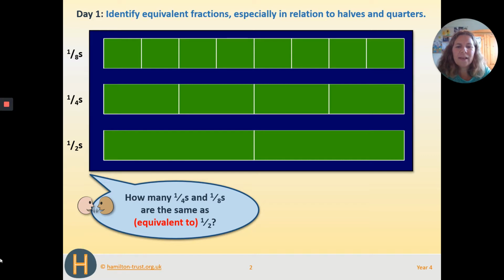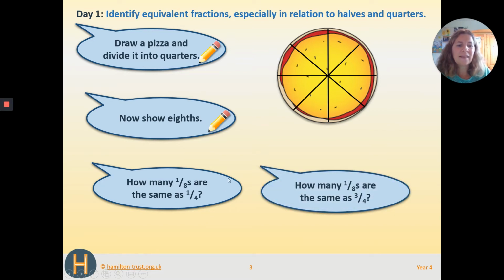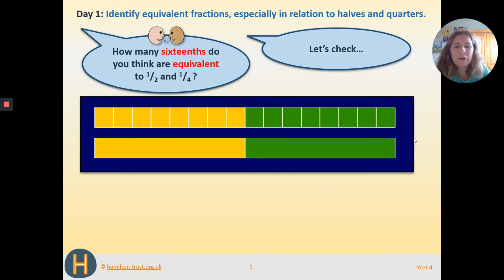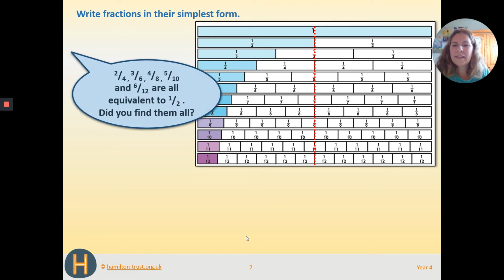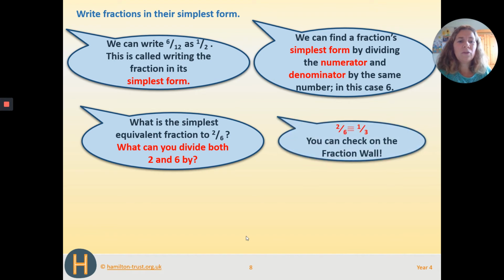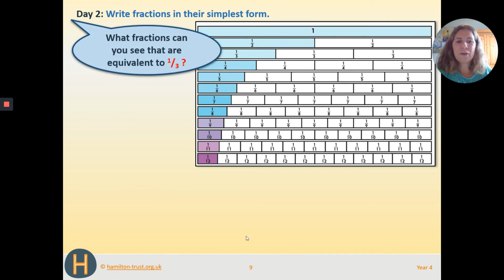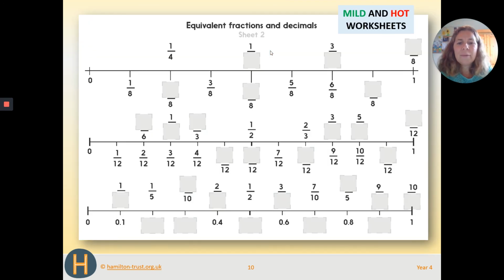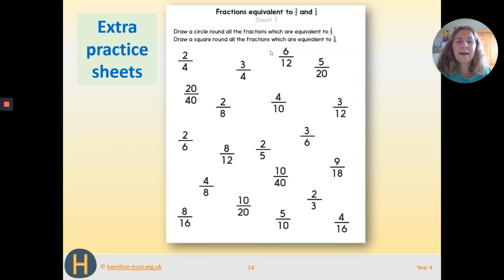Year 4 Maths - Week 15 Day 1